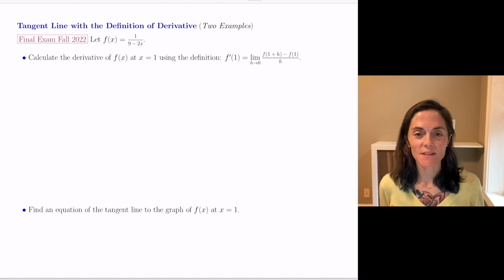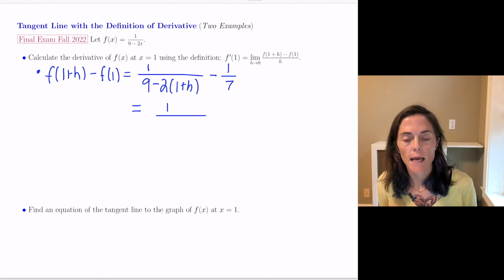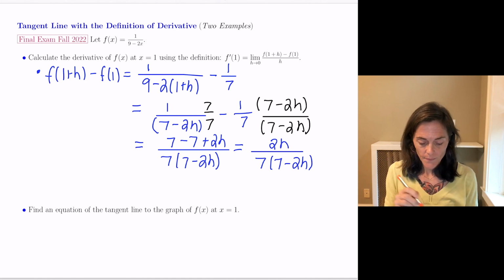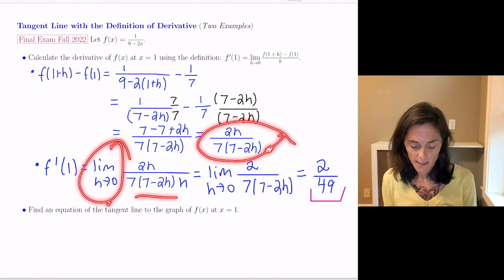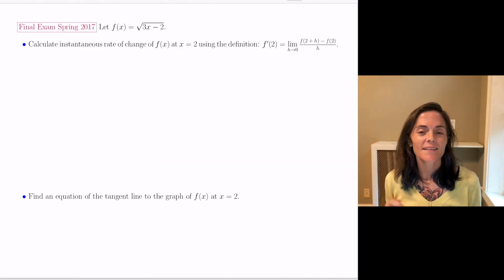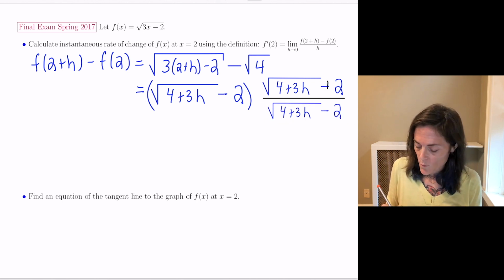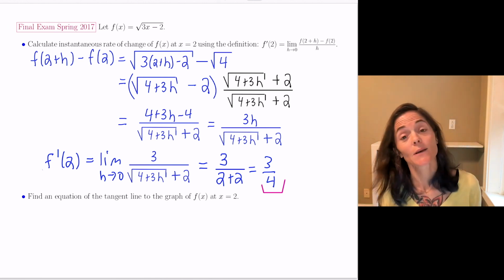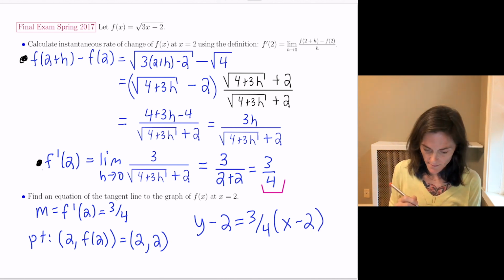Calculus I: Definition of Derivative --Let's Show Our Work!!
Two examples where we carefully show all steps in calculating instantaneous rate of change using the definition of derivative.  This is what I am looking for in work submitted for grading!!